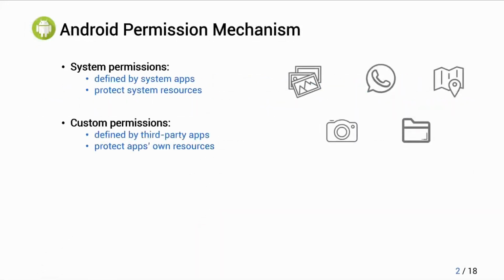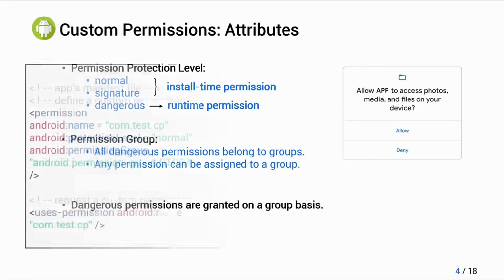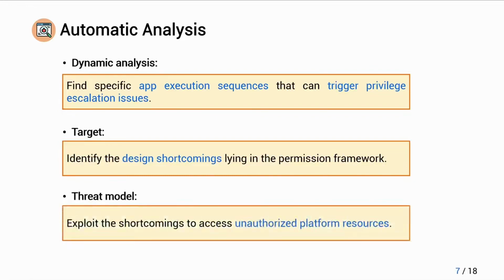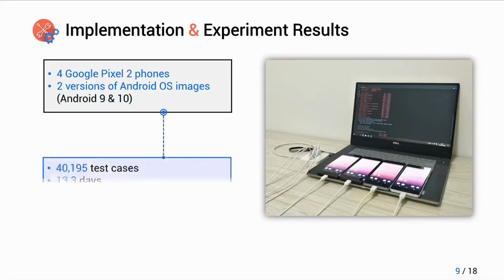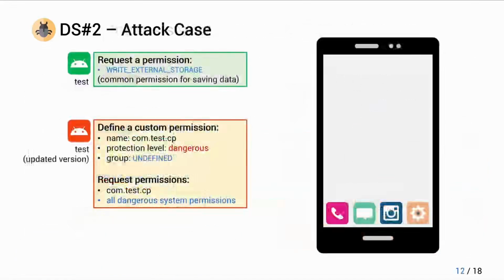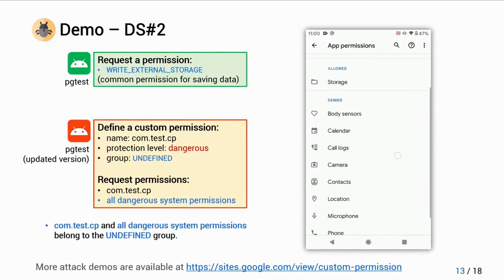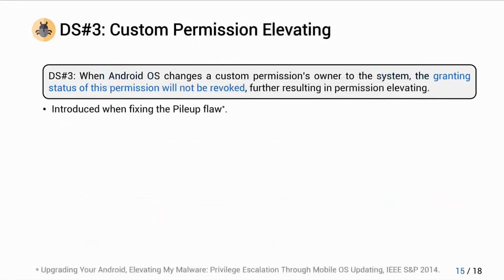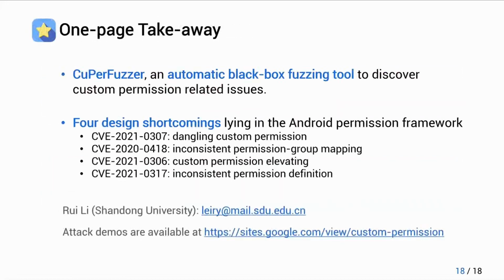Android Custom Permissions Demystified From Privilege Escalation to Design Shortcomings